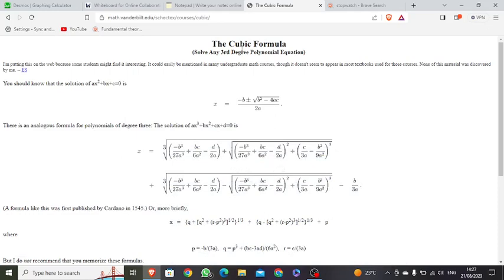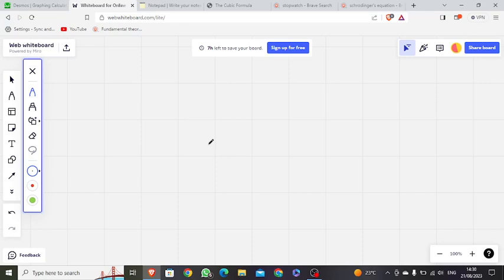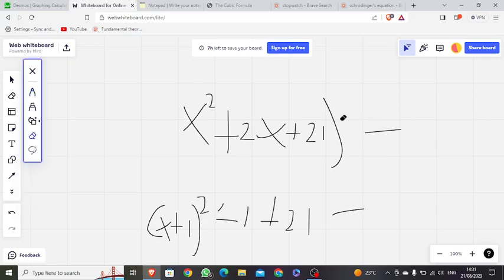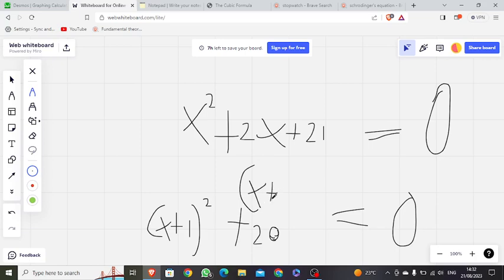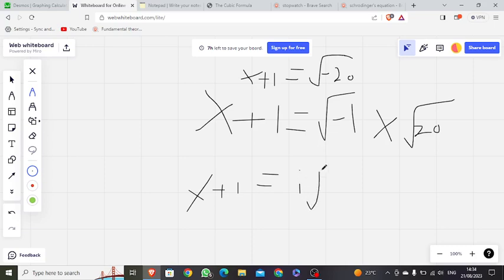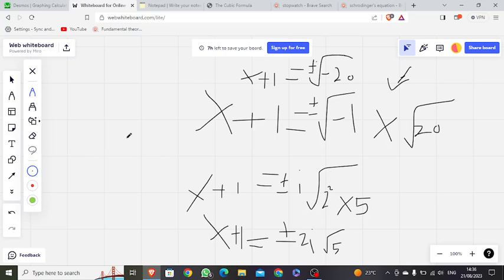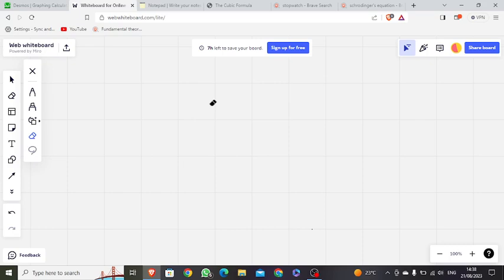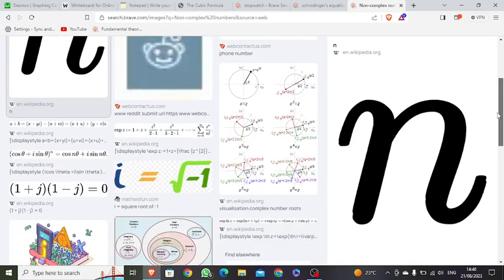Imaginary and complex numbers.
In this video I have talked about i.